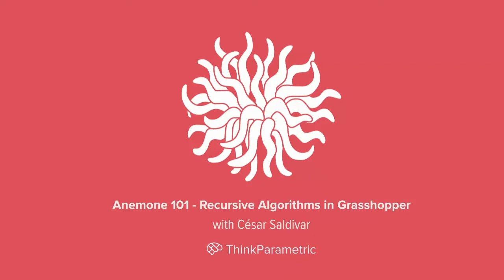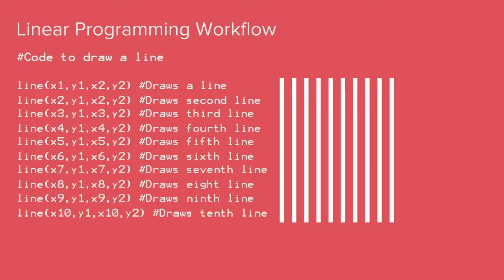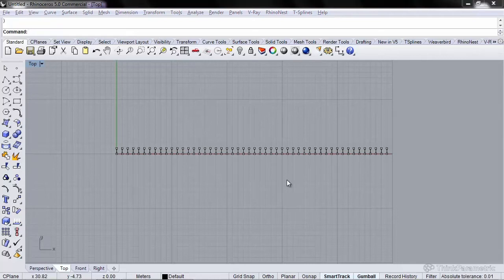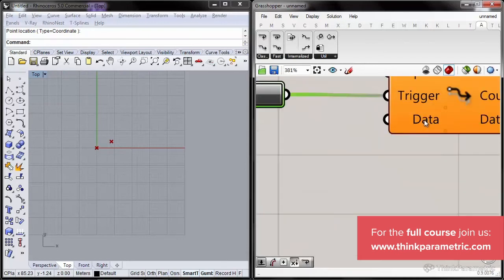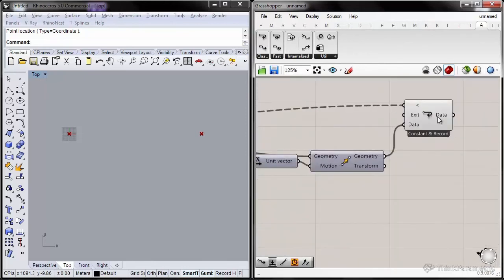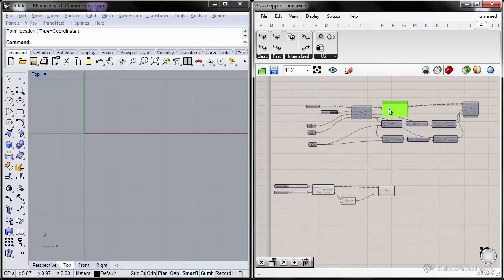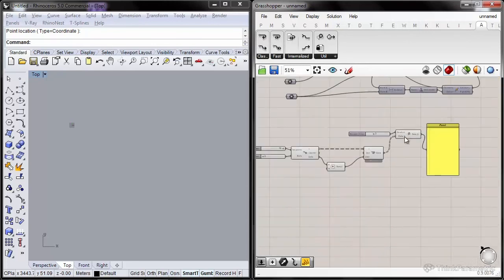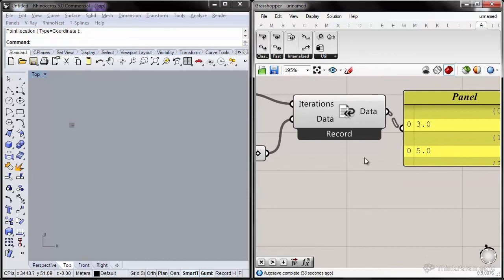Anemone 101 - Part 1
On this course, we take a look to the Anemone Plugin for Grasshopper which enables you to create loops within our Grasshopper definitions.
Besides the technical aspects of the plugin of how to properly set up loops, we also cover topics like object-oriented programming, understanding recursive behaviors and also several small case scenarios were implementing loops may become handy.